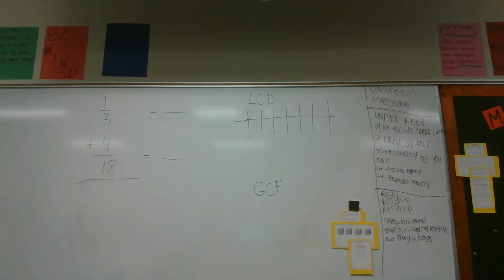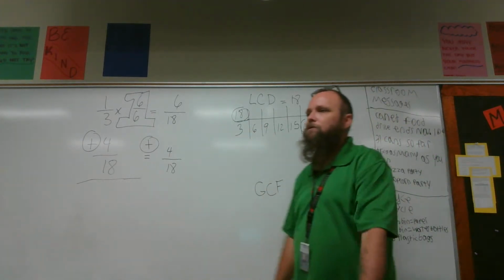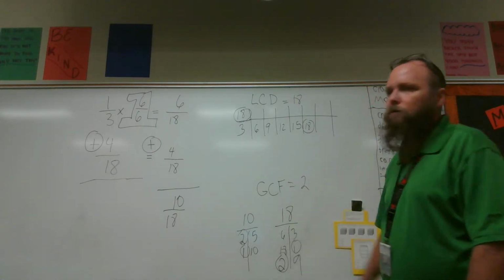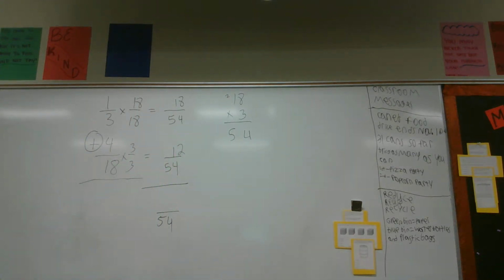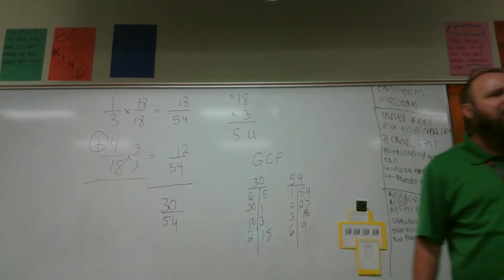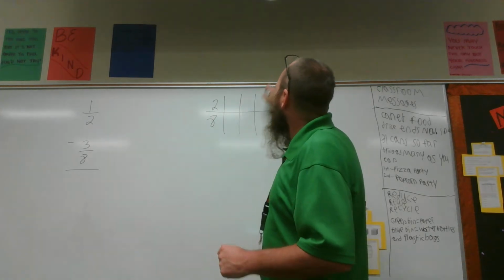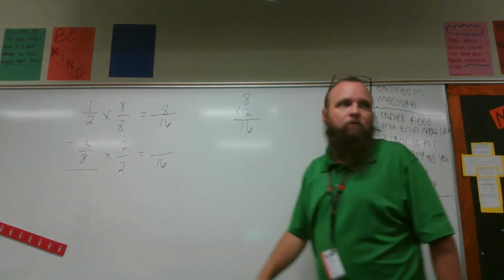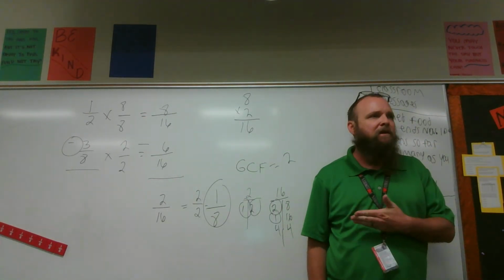11 8 2017 class one add and subtract fractions